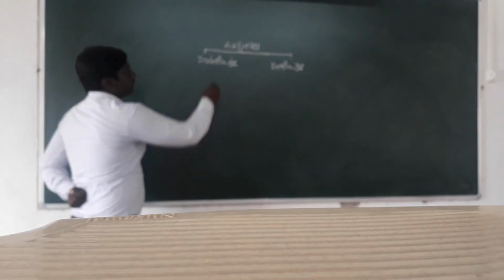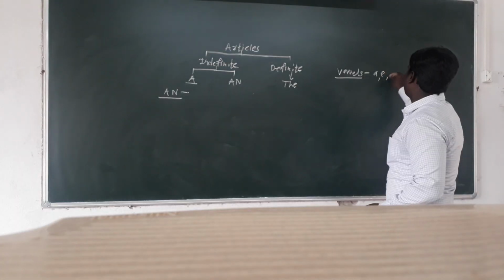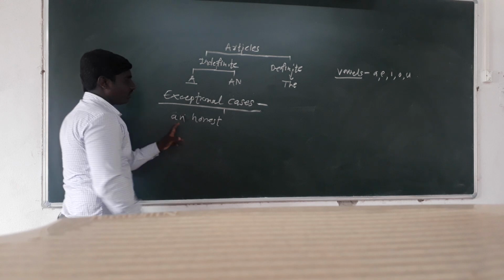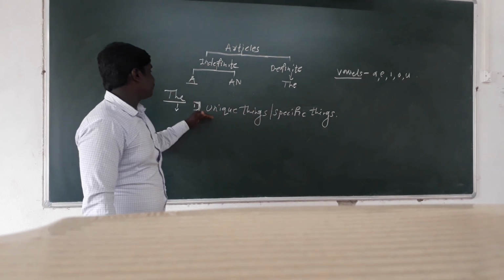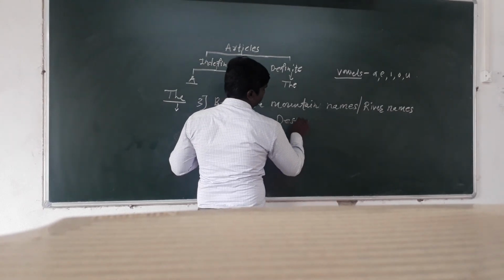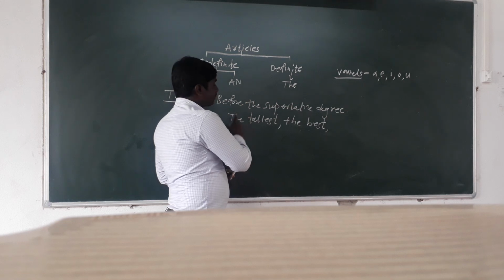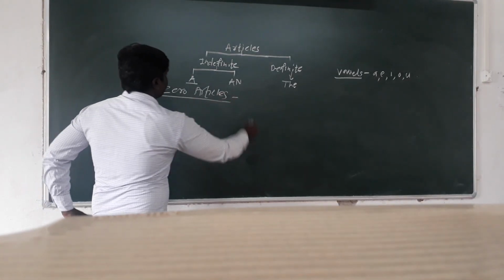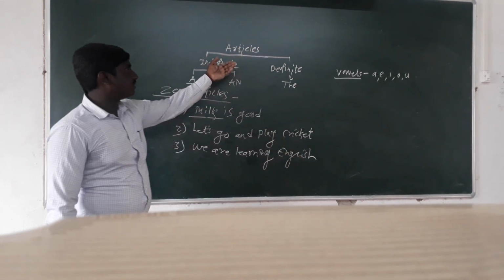11 December 2020